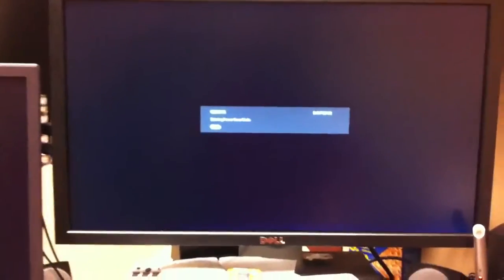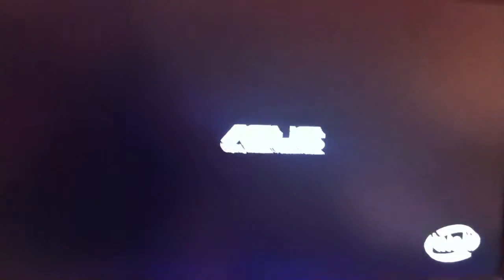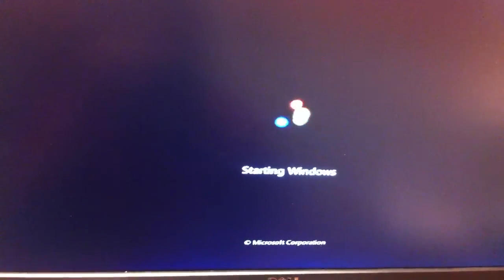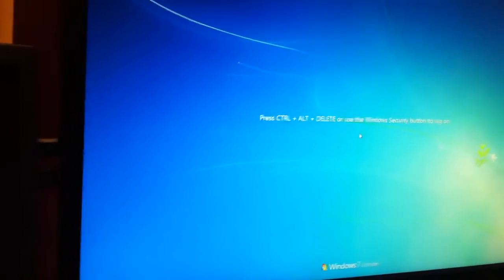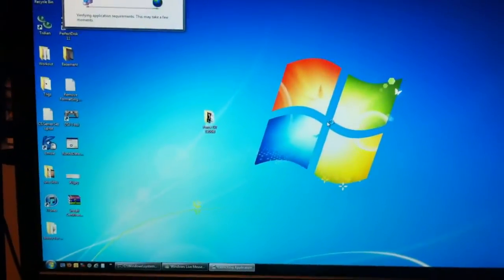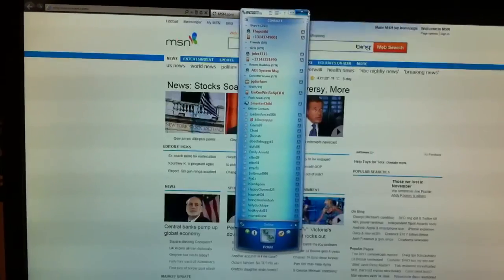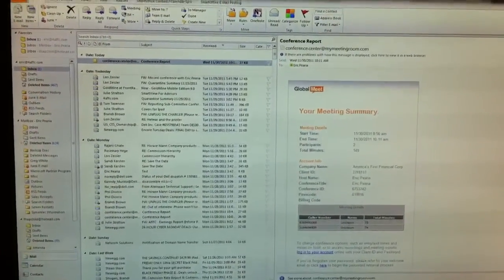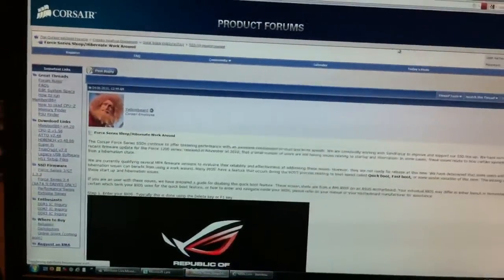Corsair Force GT 120 boot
This is my new Force GT 120 boot up in action.